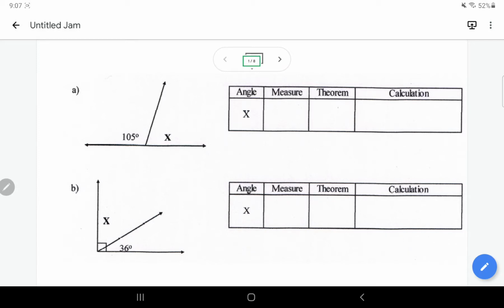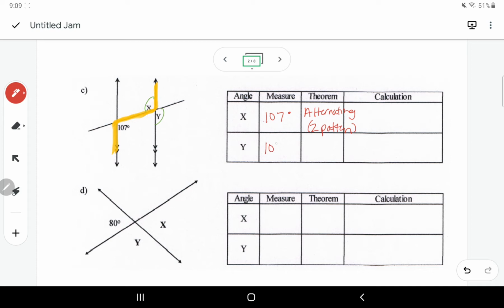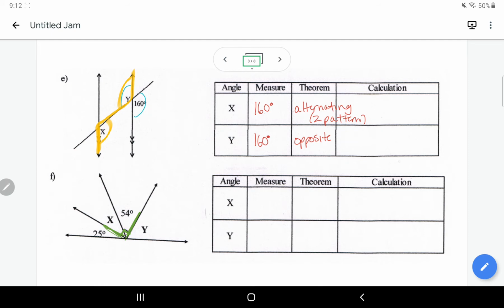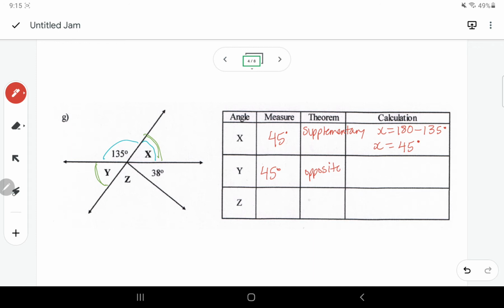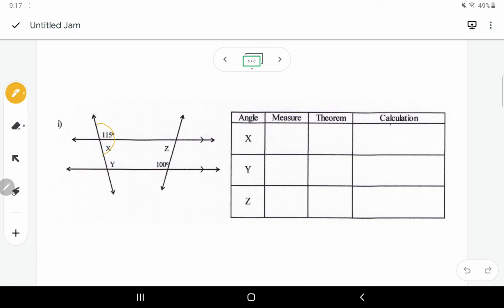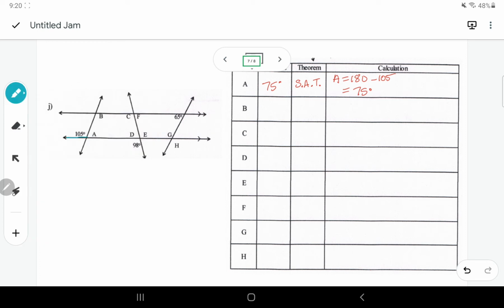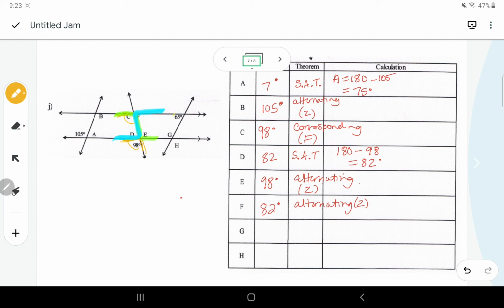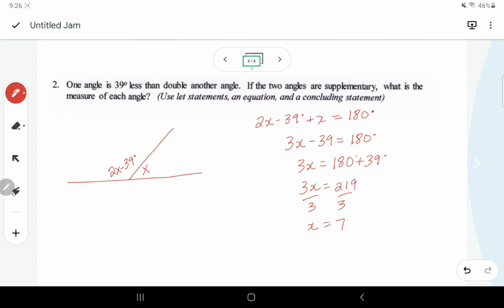MPM1DI unit 6 review solutions part 1